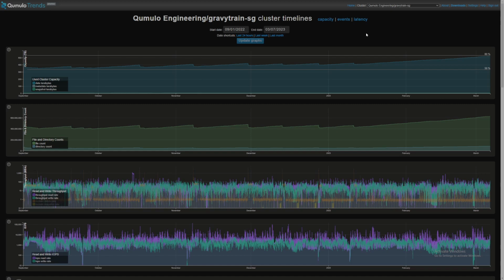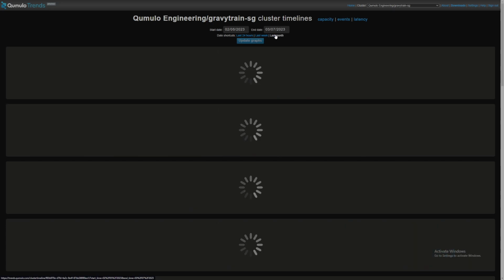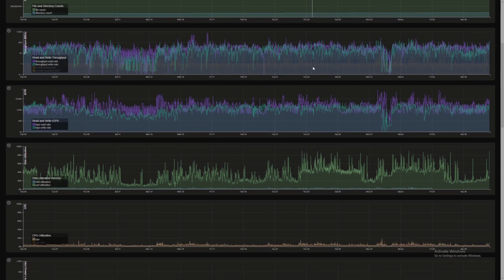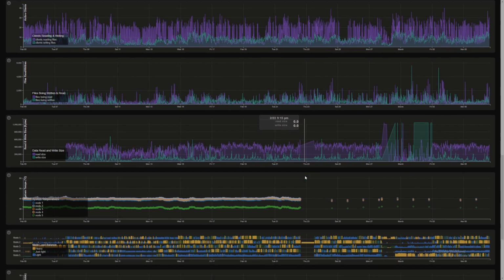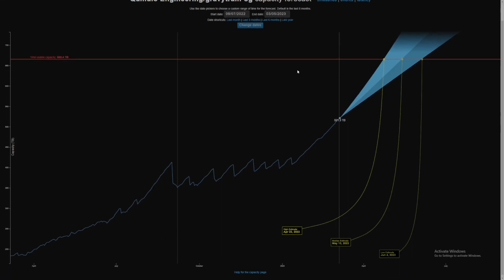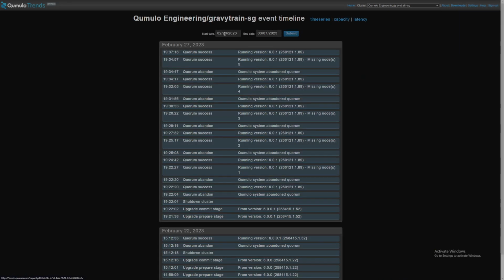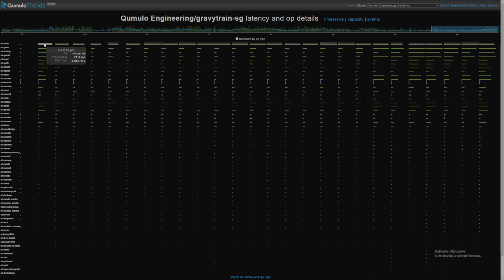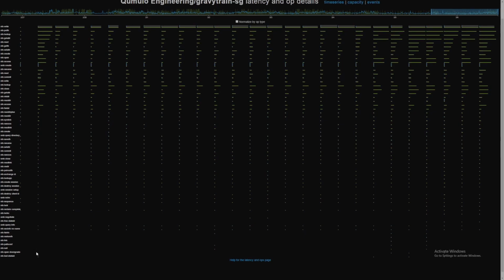Qumulo Trends Overview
Qumulo Trends is a cloud monitoring platform that captures all historical metrics on the performance of the file system.